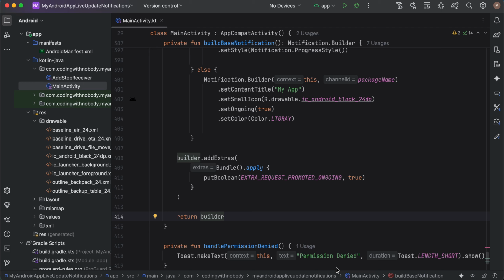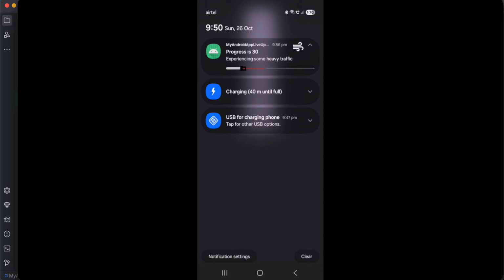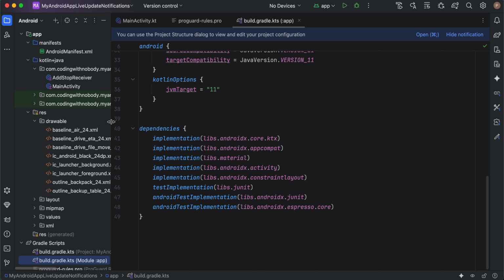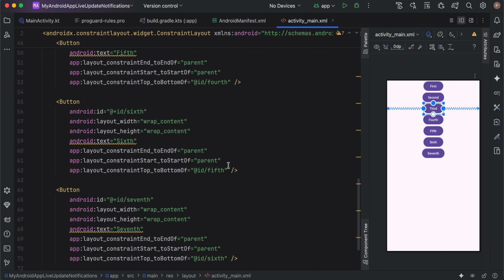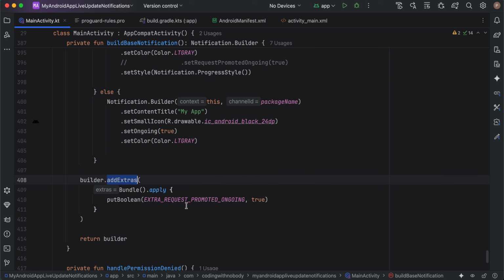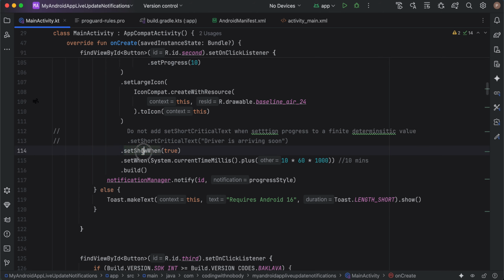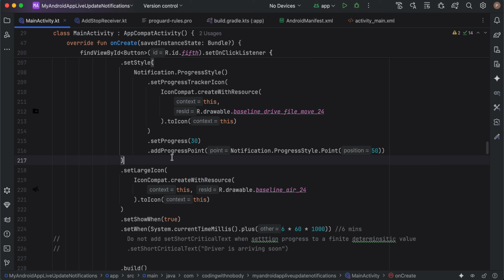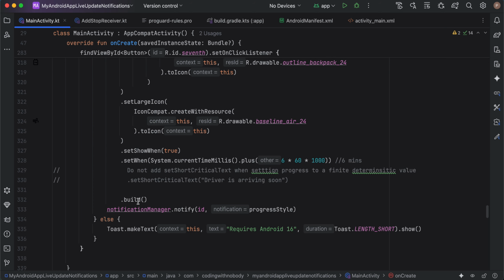How to Implement Live Notification Updates for Android 16